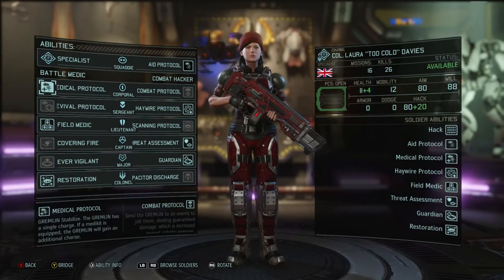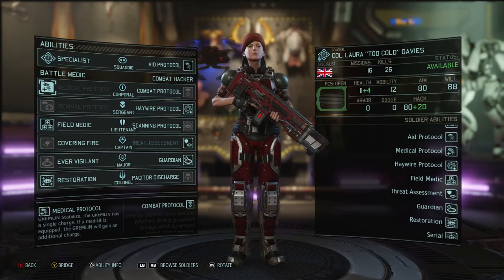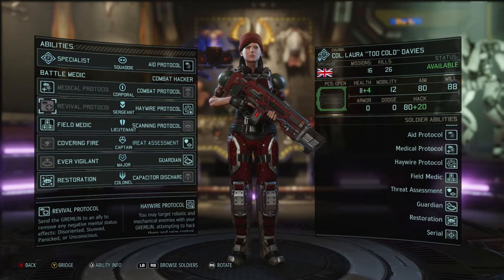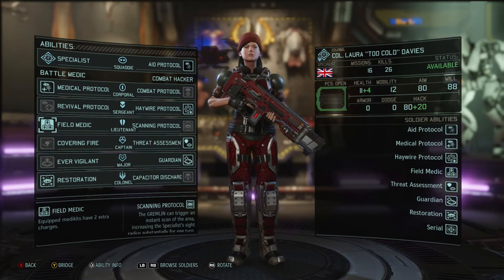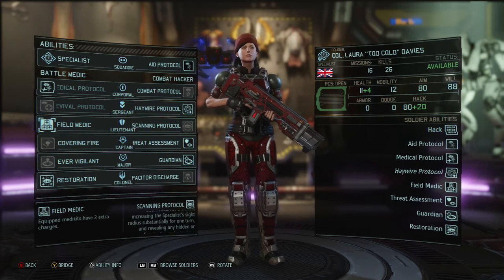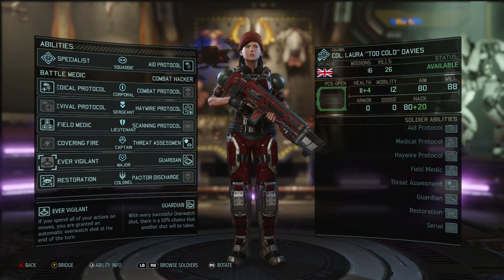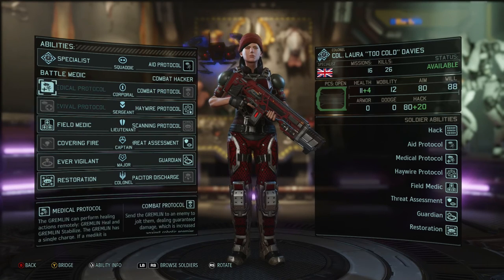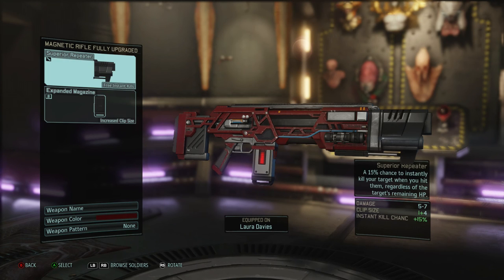XCOM 2 Tips – Specialist Class Guide and Skills - XCOM 2 guide/tutorial/tips/build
Welcome to my XCOM 2 Class Guide.  Here are my guide/tutorial/tips to the Specialist Class in XCOM 2. Most of these skills are brand new for XCOM 2, but don't worry! - I'll walk you through the pros and cons of all the skills, tips on how to complement your Specialist troopers and guide you through the types of situations where the specialist really shines through in XCOM 2. If you want a guide on how to build the specialist class and enhance your XCOM 2 specialist trooper across every rank then this video will show you all the tips to maximise your build.

XCOM 2 is a turn-based tactics video game developed by Firaxis Games and published by 2K Games. It was released for Microsoft Windows, OS X, and Linux in February 2016, and for PlayStation 4 and Xbox One in September 2016. XCOM 2 is the sequel to 2012's reboot of the series, XCOM: Enemy Unknown.